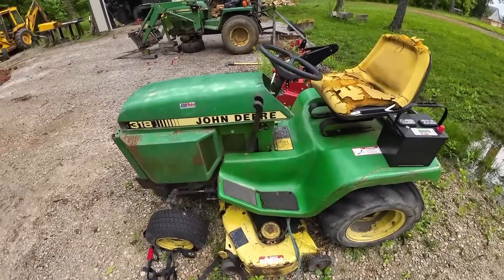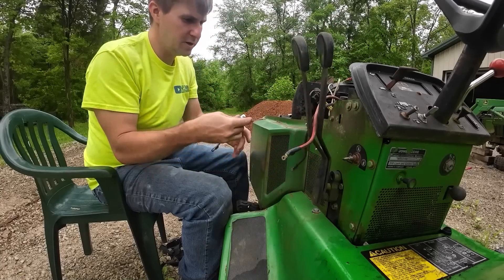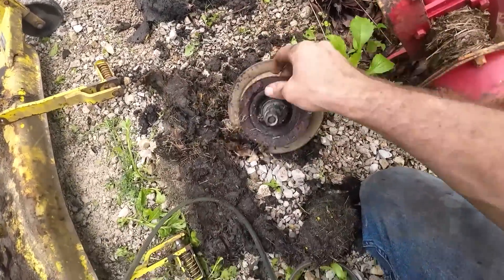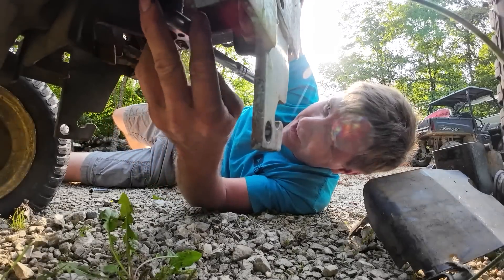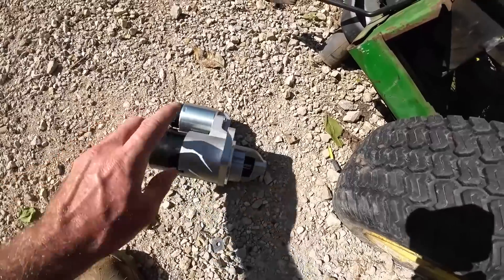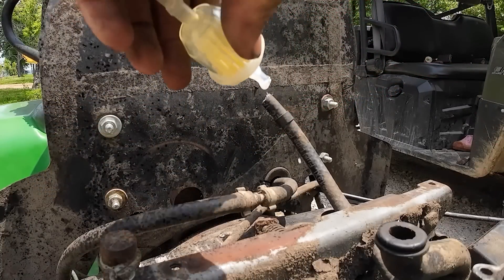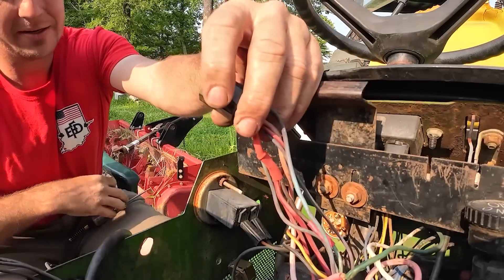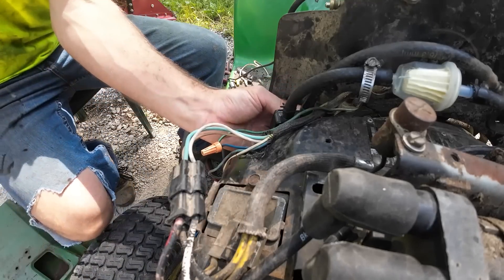Bringing John Deere 318 Back to Life - Electrical Nightmare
Can this john deere 318 garden tractor be saved?  Or should it head to the scrap yard!

Be sure to follow our other social media to see more progress photos of our projects.